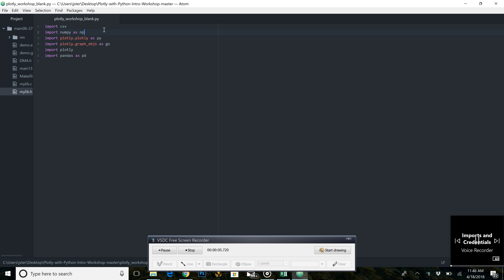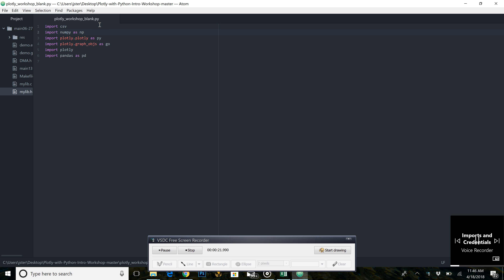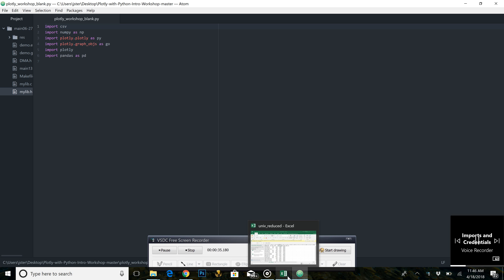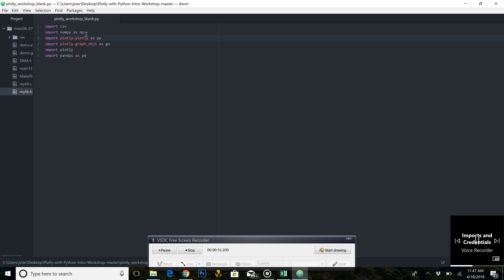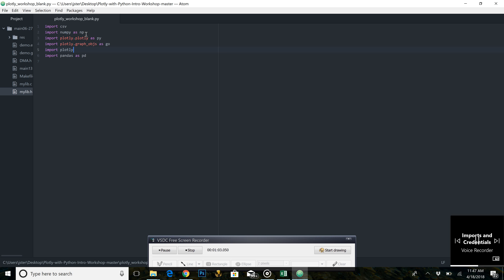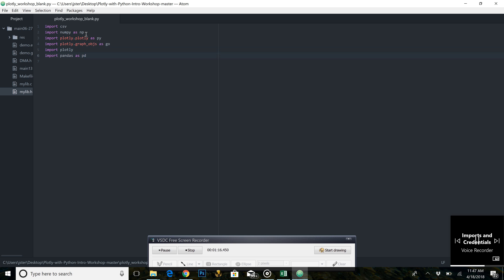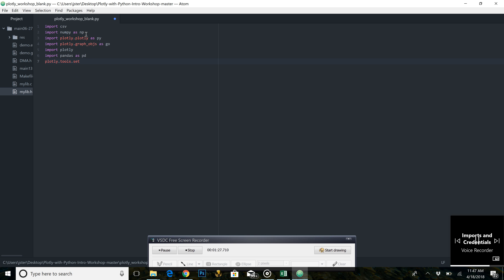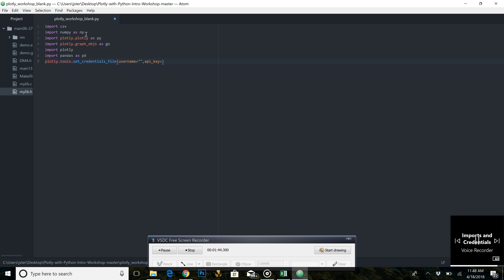Imports and Credentials 4 of 11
This tutorial is part of the Georgia Institute of Technology Data Visualization Lab.

This specific tutorial is an 11 part series using the Plotly API for Python in order to create a 3D scatter plot.

No previous Plotly experience is needed, some previous Python experience is preferred but not necessary.

This specific video goes over what all of our import statements do and what they mean.  If some of these concepts are still confusing I recommend this link if you are still confused on why we need numpy and pandas, and what they are: